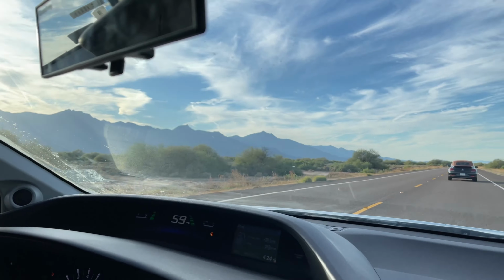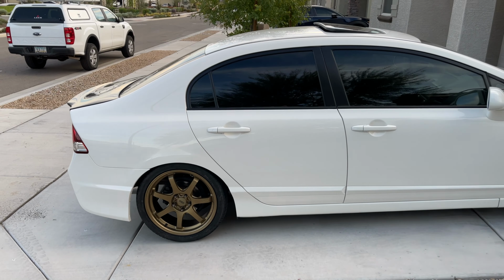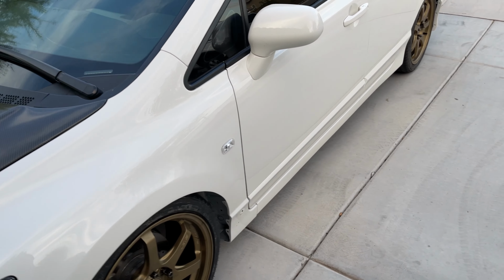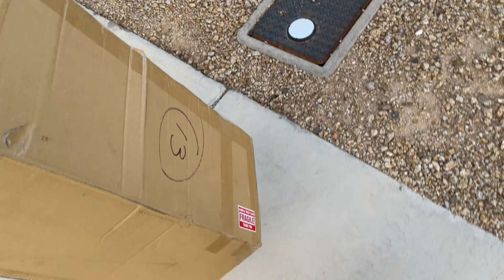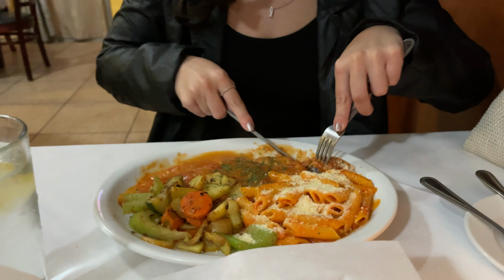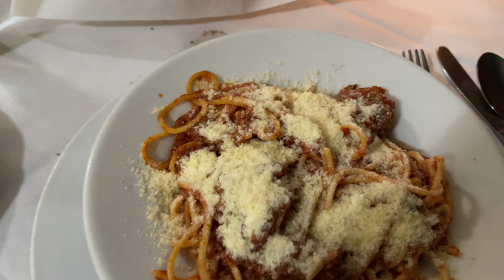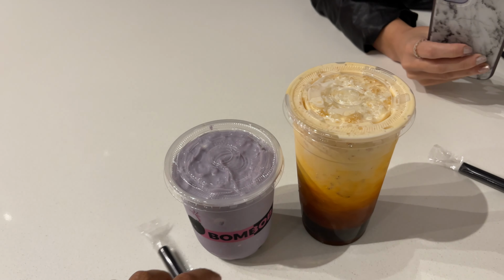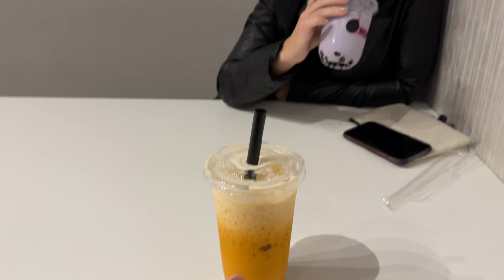I Drove 2 Hours To See His FD2 Converted Civic! Worth it!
Finally got around to seeing one of the fellow civic FD owners here in my state. Seeing his build in person definitely gave me some inspirational thoughts.. Before I started my conversion I remember seeing his. The goal was to aways have a Fd2 converted civic. Now that I actually own one and also to be friends with others who share my passion is a good feeling. Hope you guys enjoy the vlog! I’ll be back with more car content soon!